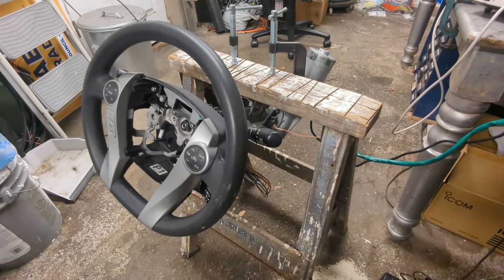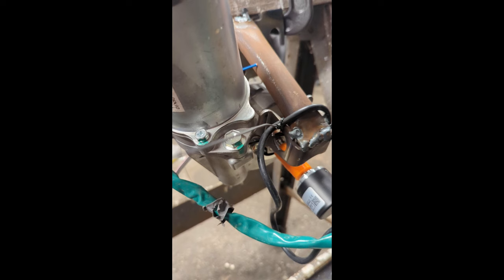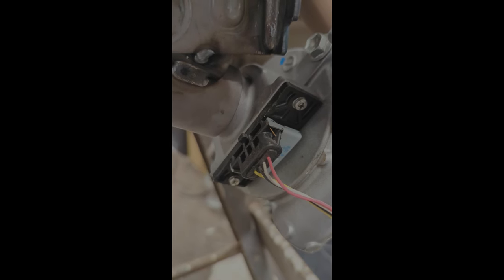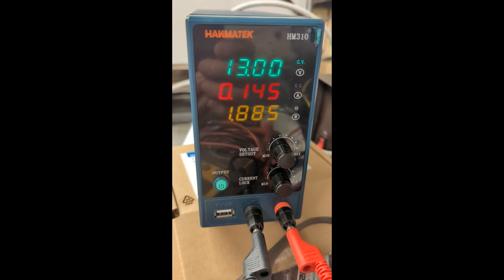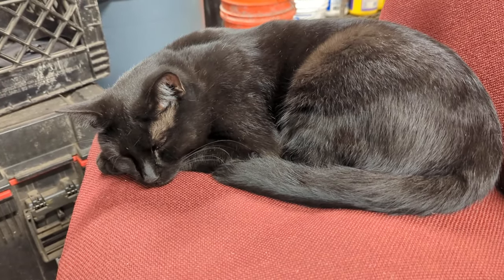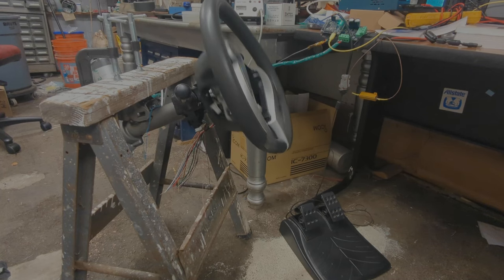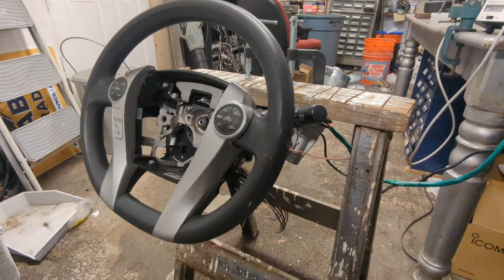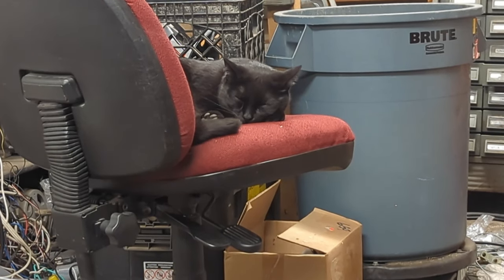15 Nm Pruis Force Feedback sim steering wheel with OpenFFB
A stock Prius electric power steering column as a sim rig steering wheel? Just add an encoder and the results are impressive. 15 Nm and probably more. This is going look nice on the 6 DoF Stewart platform.